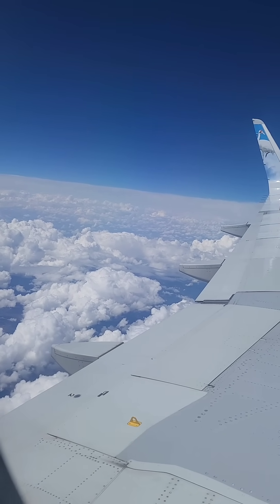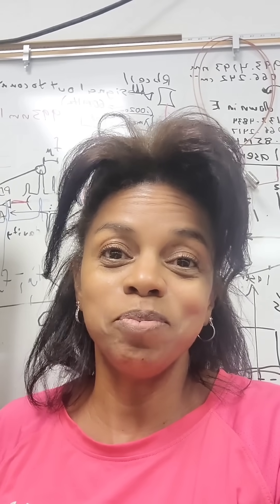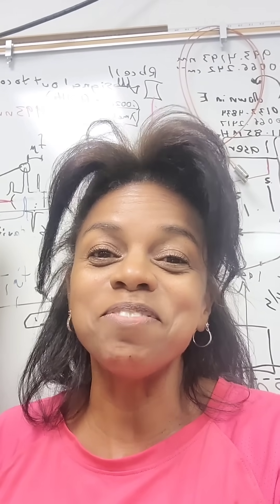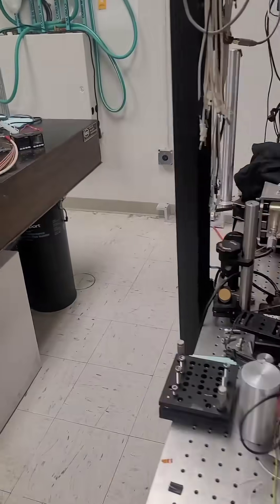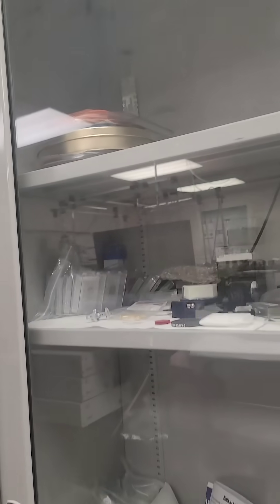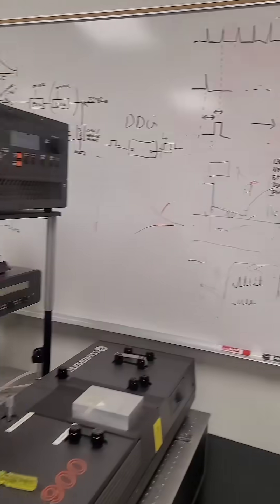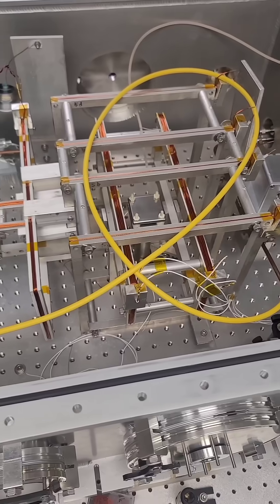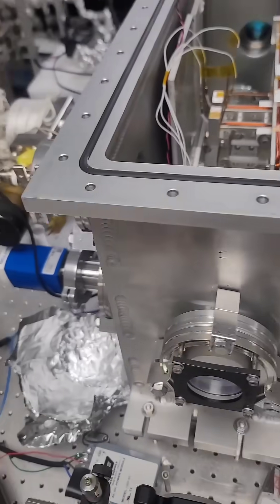Traveling through spacetime to an actual physics research laboratory!😃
What a fun trip to see a research physicist in action! He's using lasers to measure rubidium atoms, which is a quantum process. Like potassium and sodium, rubidium is a reactive alkalai metal. Here's a question for you:
Which is most reactive, sodium, potassium, or rubidium?🤔

Keep in mind that he's a physicist, so why is he measuring rubidium atoms? ⚛️

Physics to the Core™!😃